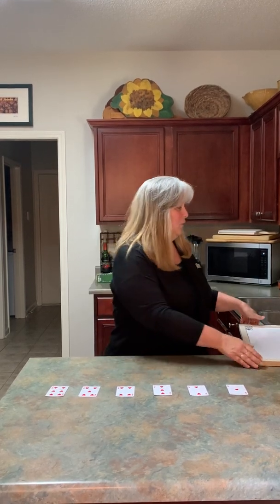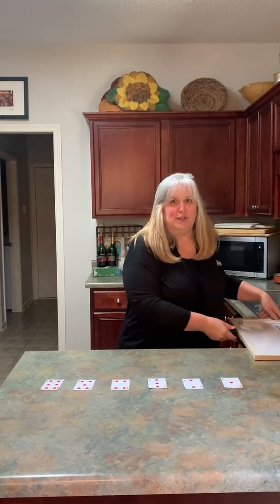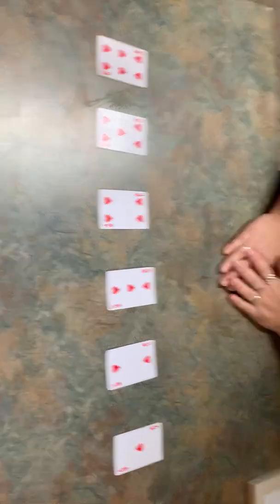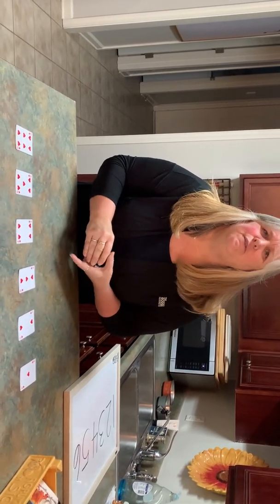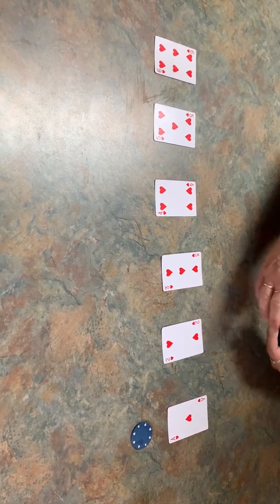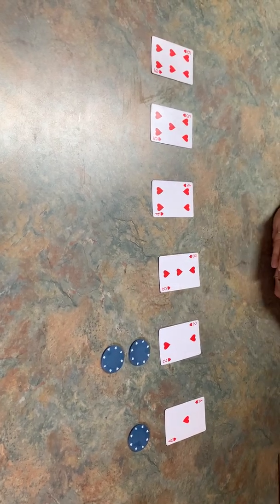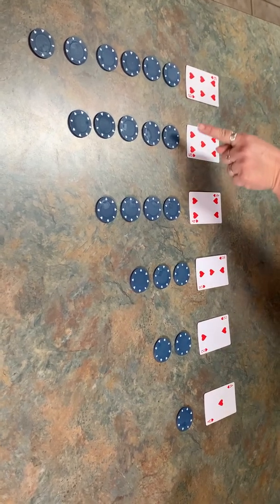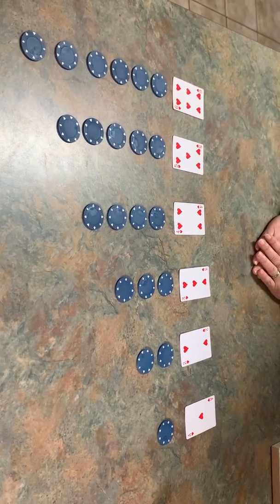Ms. Nancy Lesson April 16th